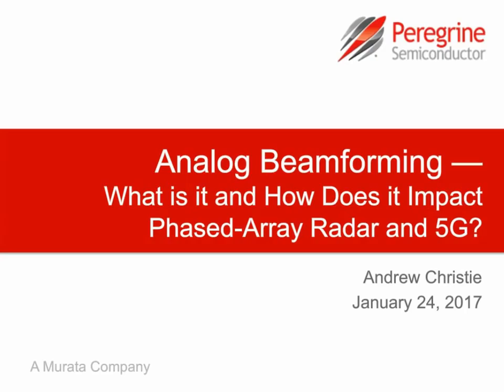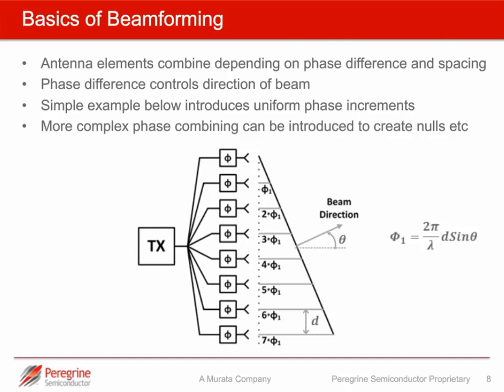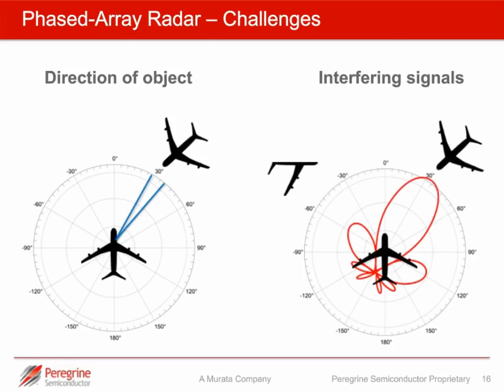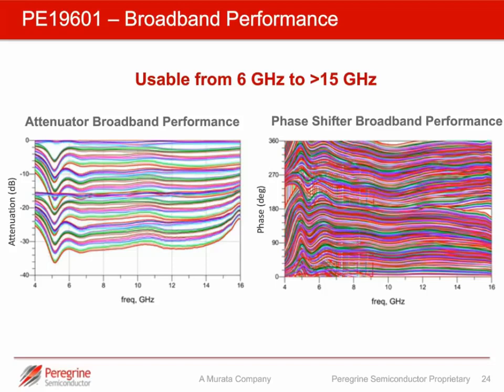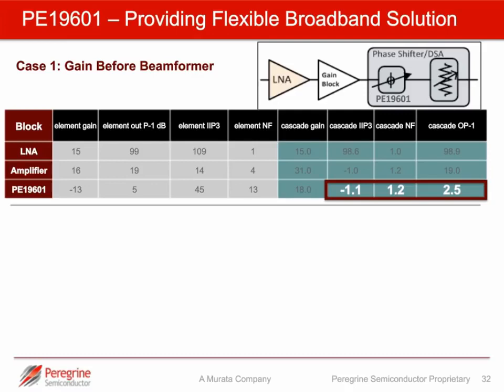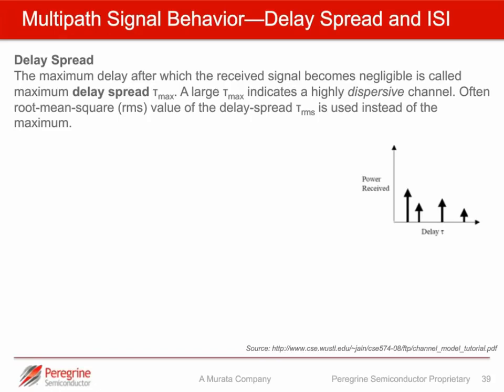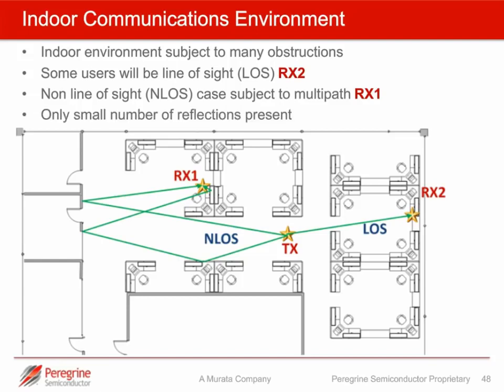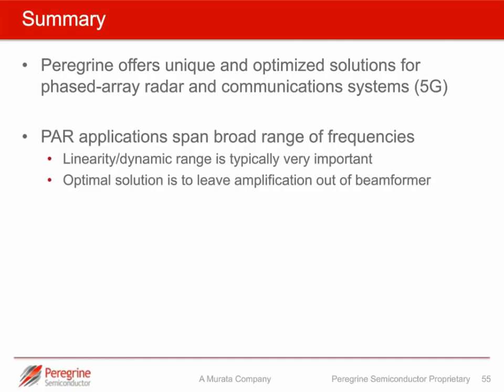Analog Beamforming—What is it and How Does it Impact Phased Array Radar and 5G